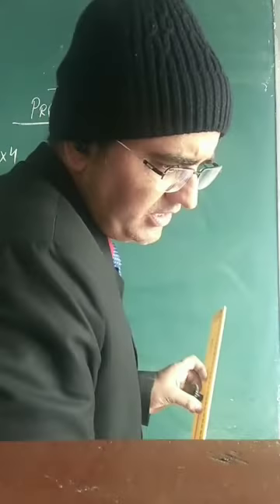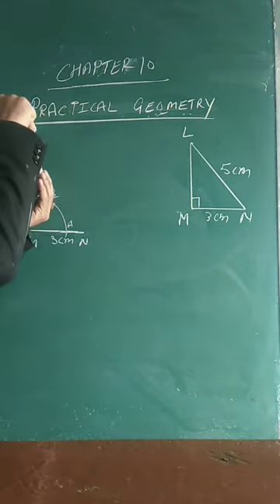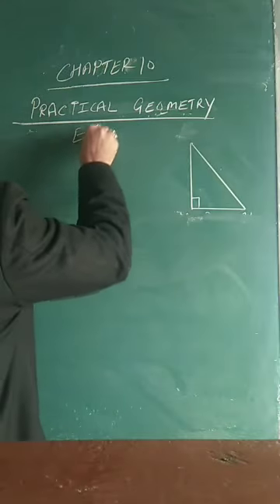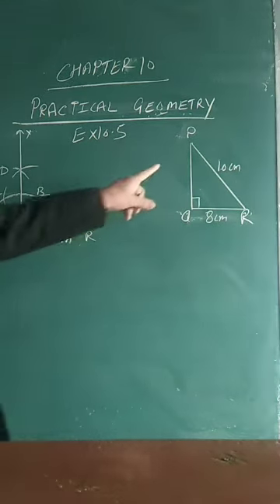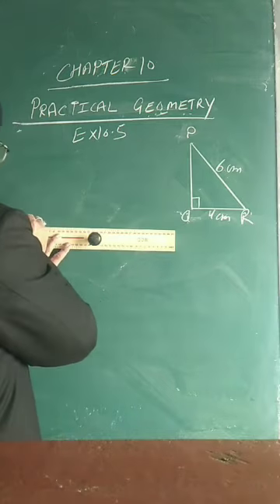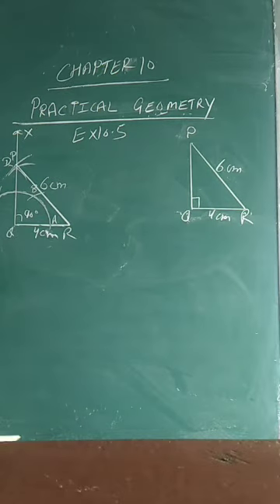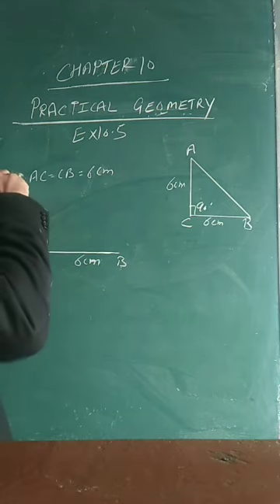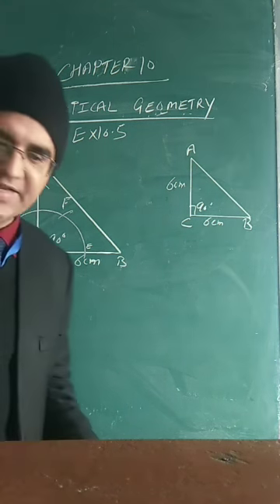CHAPTER 10TH PRACTICAL GEOMETRY CLASS VII MATHS CBSE BOARD NCERT BOOK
Explanation of construction of Triangle by using RHS criteria and ex 10.5